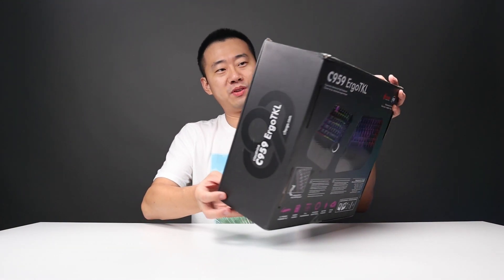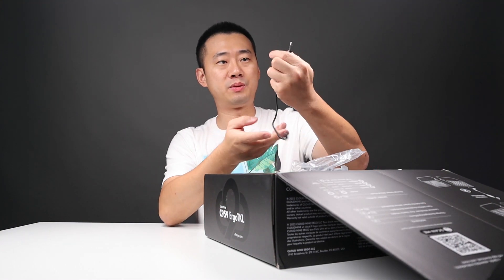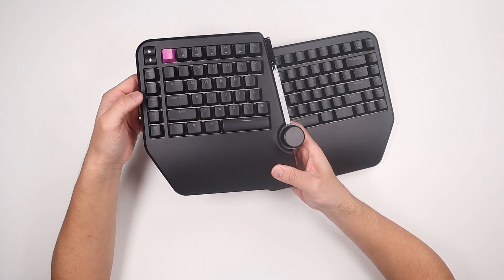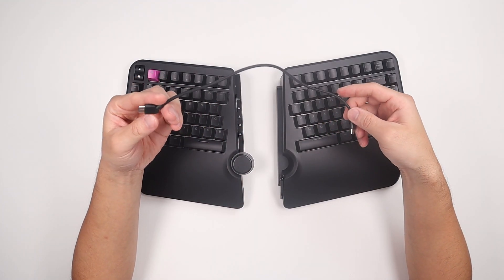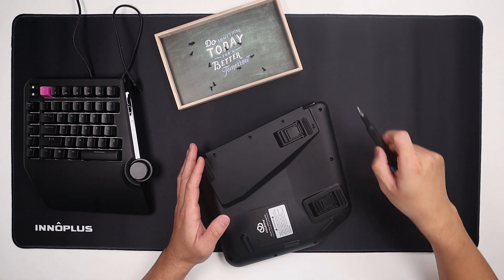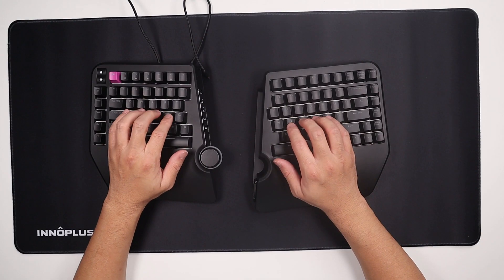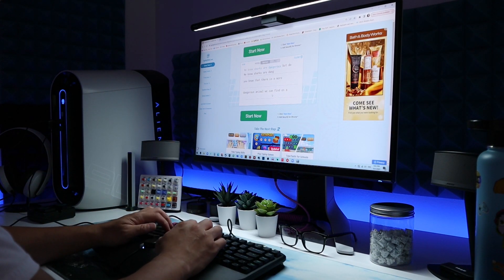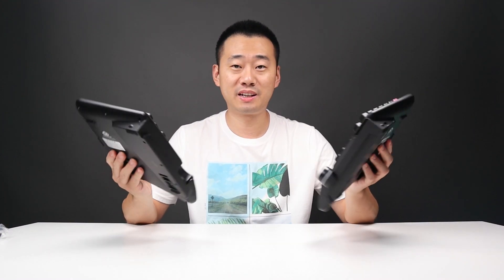First Time Using the Ergo Split Keyboard Be Like…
Ergonomic Split Mechanical Keyboard is actually pretty fun to use, you just need to get used to it, it may increase your comfort when typing.

Budget and Cool Tech Accessories

THANK YOU SOOOOOOO MUCH to everyone who chooses to shop on Amazon using our links. It helps to support small YouTube channels like us at NO extra cost to you!

Description📃:
If you are reading this, and I'm sure you are now, welcome to the channel❤️.
My name is Ryan, and I make quality videos about the coolest and useful technology🎮📦💡. Be a man! Do the right thing✔️!

If you have any questions❓, concerns💬, or advices✅, please let me know✉️.